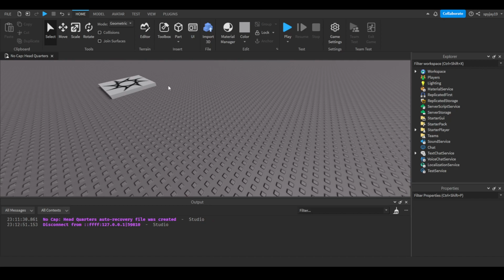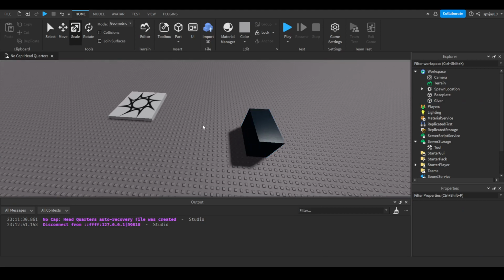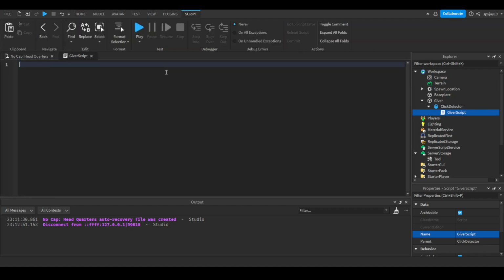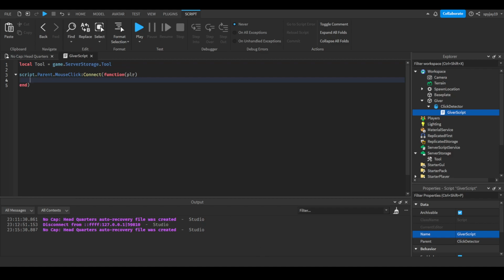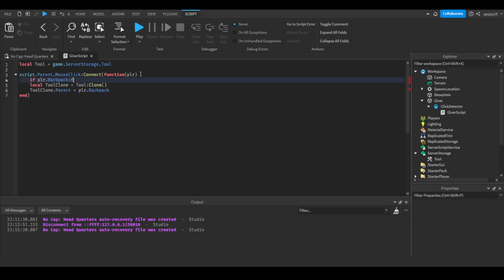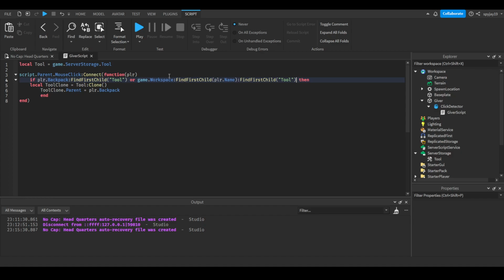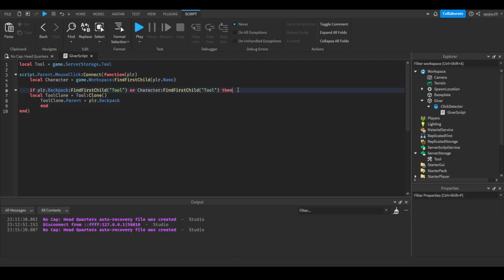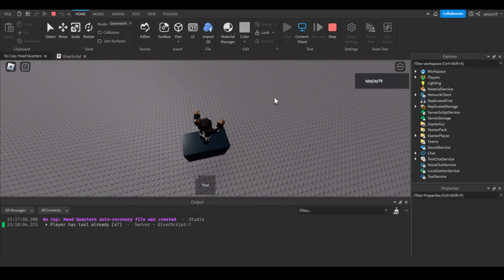How to make an Item Giver! [Updated] (Roblox Scripting Tutorial 2023!)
Giver script:

local Tool = game.ServerStorage.Tool

script.Parent.MouseClick:Connect(function(plr)
 local Character = game.Workspace:FindFirstChild(plr.Name)

 if plr.Backpack:FindFirstChild("Tool") or Character:FindFirstChild("Tool") then
  print("Player has tool already")
 else
  local ToolClone = Tool:Clone()
  ToolClone.Parent = plr.Backpack
  end
end)